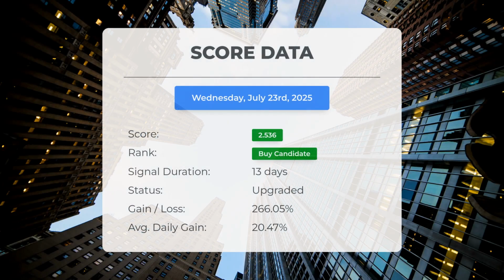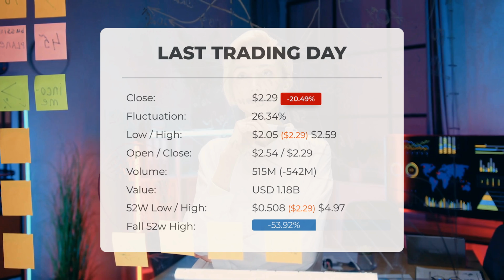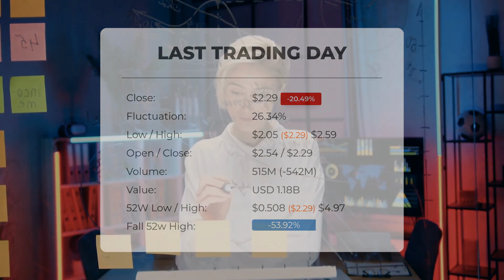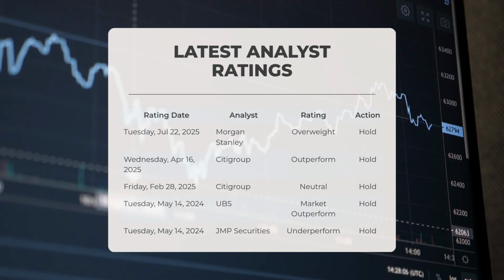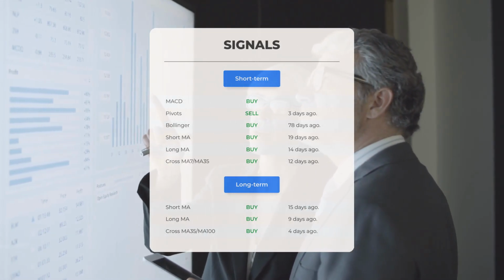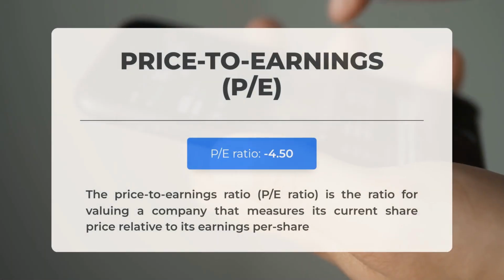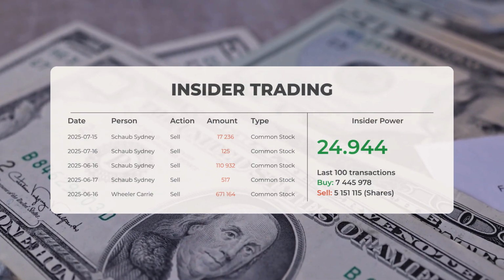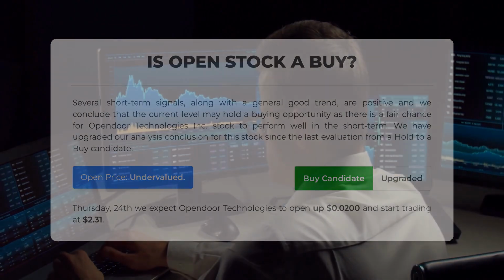Opendoor Technologies (OPEN): Is It Time to Buy the Dip? 📉 Thursday Predicted Opening Price Insight!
Opendoor Technologies Inc. Stock Prediction and Forecast [OPEN]

Opendoor Technologies Inc. price prediction was made for Thursday, July 24, 2025

We go over the OPEN Inc. stock and give our stock price prediction (OPEN). Our OPEN stock price analysis and stock price forecast on OPEN for Thursday, July 24, 2025

Opendoor Technologies Inc. Stock Analysis - OPEN Stock Price Prediction for Thursday, July 24, 2025

OPEN STOCK: THIS IS A OPEN STOCK PRICE PREDICTION, OPEN STOCK PRICE ANALYSIS, AND A OPEN STOCK PRICE FORECAST VIDEO.